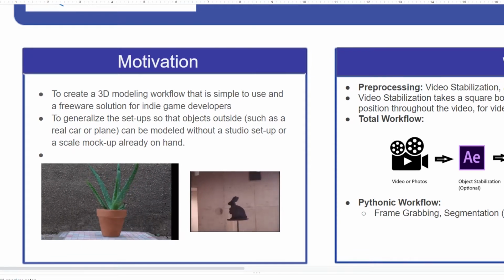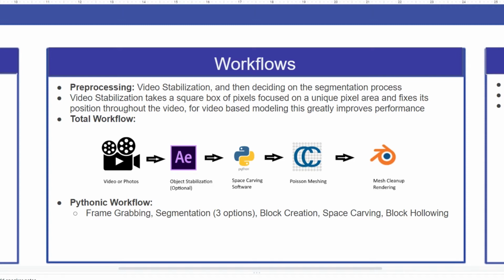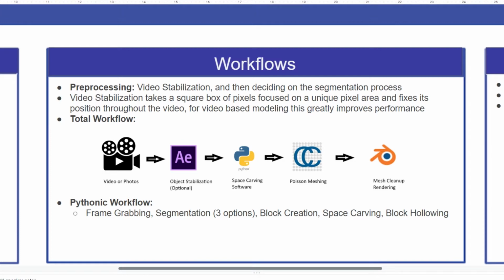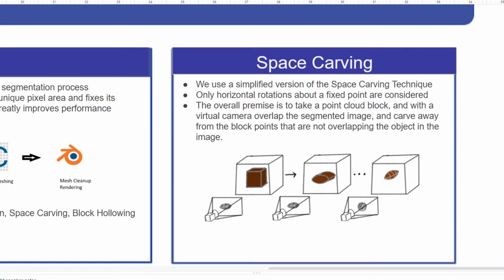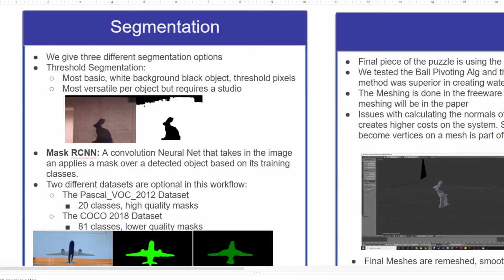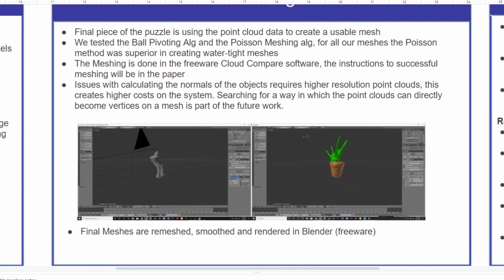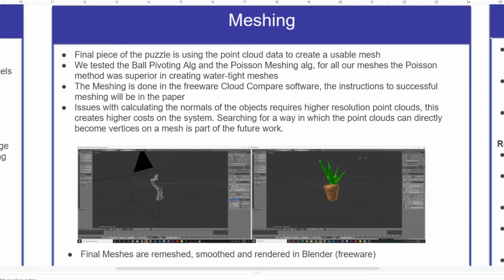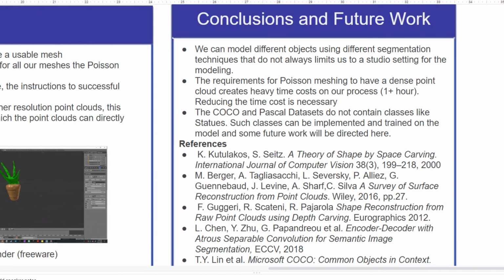Steven Alsheimer Poster for Space Carving and Mask RCNN Segmentation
I simple poster demonstration of 3D modeling with Space Carving and Mask RCNN Segmentation